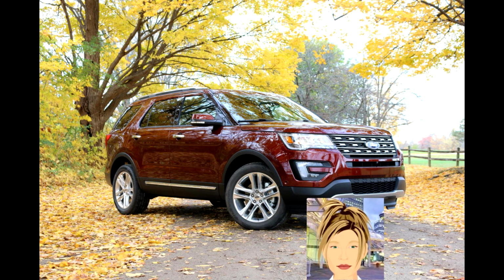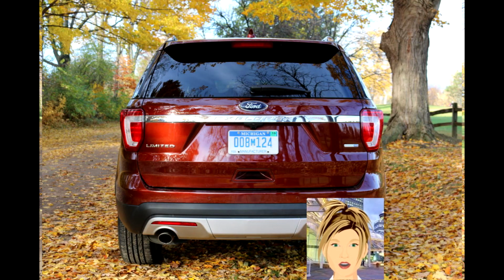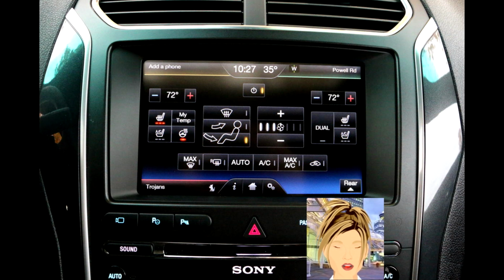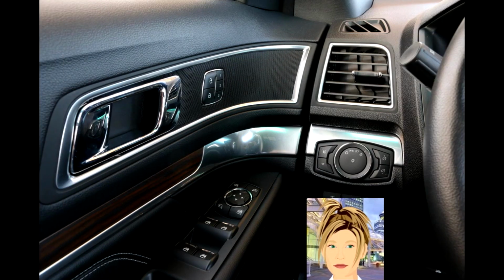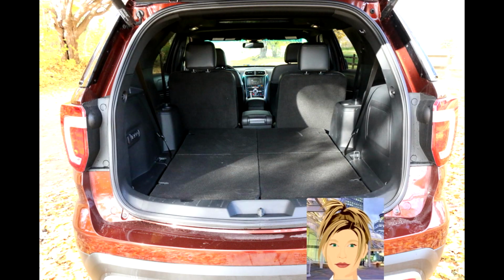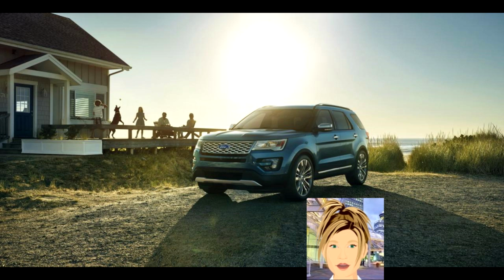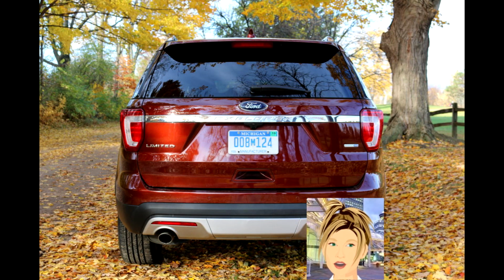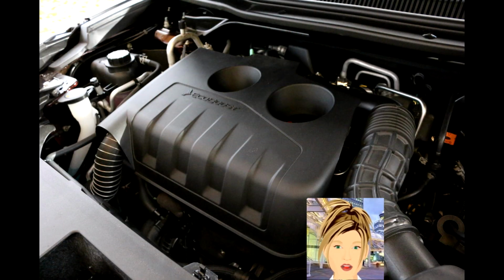2016 Ford Explorer review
2016 Ford Explorer review
Ford says it sold more than 7 million Explorers worldwide since the model first launched back in 1990. That doesn't seem like a stretch -- I think everyone knows someone who's owned one of these at some point. More recently, since the Explorer ditched its body-on-frame foundation for a more compliant unibody platform in its fifth generation, it's become a fixture on US roads all over again, often with kids' soccer teams inside or stick-figure family decals on the windows.
Like its Nissan Pathfinder rival, the Explorer found new life by updating its SUV roots, transitioning to unibody crossover underpinnings, a move that showed Ford was smartly prioritizing urban exploring over off-road excursions. Improved ride comfort, a spacious three-row cabin, plenty of tech features and more fuel-efficient engine options added some much-needed shine to the Explorer nameplate back in 2011. The move worked, jumpstarting sales long after the fourth-generation model's showroom fortunes had gone cold.
So, how best to test a 2016 Explorer Limited, which just received a mid-cycle update? Shuttle a group of rambunctious kids around town? Load it up with a bunch of flat-packed particleboard from Ikea? Go shopping at the bulk warehouse club and buy enough frozen food to last me until 2017? All good ideas, but previous experience suggests this vehicle does quite well in those situations. Instead, I decided to see how the new generation did as a "Bourbon Explorer," taking a road trip from Detroit down South to tour the whiskey distilleries of Kentucky and Tennessee. (Don't worry, I drove responsibly!)
Two other engines are available. A 3.5-liter V-6 with 290 horsepower and 255 pound-feet of torque serves as the base engine, while hot-rod moms and dads can spring for a 3.5-liter EcoBoost V-6 with a whopping 365 horsepower and 350 pound-feet. All engines come mated to a conventional six-speed automatic transmission.
My turbo four-cylinder was up to the task of motivating this 4,571-pound barge along on the flat expressways through Ohio, where it turned in an average of 23 mpg. I have no doubt that number would be closer to the 26 mpg EPA estimate, if only I had taken it a little easier. On city streets, the Explorer motored away from stops briskly with no discernible turbo lag and sufficient power, and the transmission performed well-timed and seamless gear changes. The Explorer's city EPA rating is admittedly less impressive, just 18 mpg.
Overall fuel economy for the 1,300-mile trip came to 20.5 mpg, a somewhat-impressive figure considering the mass of this vehicle. In the Explorer's case, I think engine downsizing with forced induction works well enough, but if you're regularly in hilly country and have a large family to tote around, you might want more power.
About 20 hours of drive time also meant ride and cabin comfort were put to the test, and the Explorer delivered. Even though my tester sat on optional 20-inch wheels, it rode beautifully. Its suspension smothered road impacts and the cabin remained quiet, with very little tire noise coming from the wide Hankook Ventus S1 Noble2 rubber. In fact, the Explorer was so smooth that it threw off my butt-speedometer, causing me to often drift above the posted speed limited without realizing it.
Thankfully, the Explorer's comfy ride didn't mean it was sloppy in corners. On the contrary, it proved sure-footed, with well-controlled body motions. The chassis just slurped up the miles on both dry and damp roadways, with its well-tuned, medium-effort steering and direct responses being ideal for this sort of duty.
Another reason why I didn't mind spending all those hours in the Explorer was because the Limited is such a nice place to be. Everything looks and feels premium inside, with wrapped and stitched surfaces, as well as matte-finish wood mixing beautifully with silver trim pieces. The single-best change for the Explorer's mid-cycle refresh has to be the decision to ditch the 2015 model's maddeningly unresponsive touch-sense climate controls. I give a lot of credit to Ford for listening to its customers and making the change to more conventional and intuitive switchgear.
The one minor annoyance I experienced inside stemmed from the Explorer's too-thick lower A-pillars, as they obstructed the forward-facing view quite a bit.
If I had additional passengers, the heated, second-row captain's seats would've been prime real estate, as they offer plenty of legroom, not to mention creature comforts like rear climate control, USB charging ports and a 110-volt plug to provide juice for things like laptops and tablets.